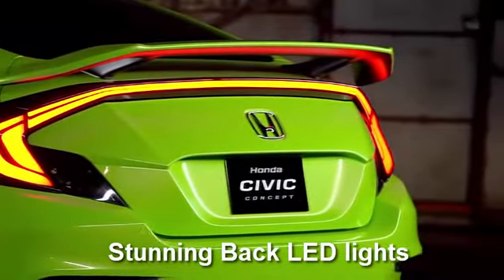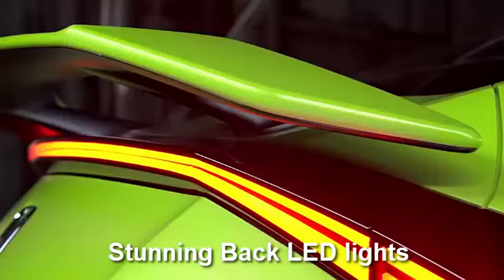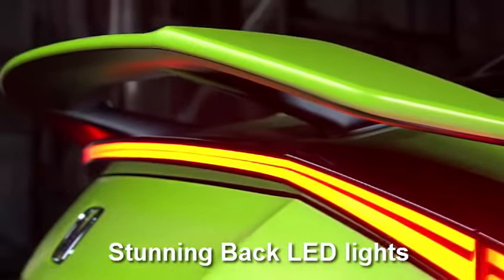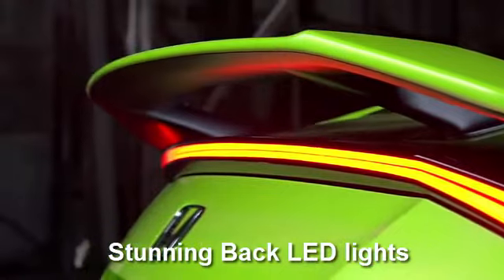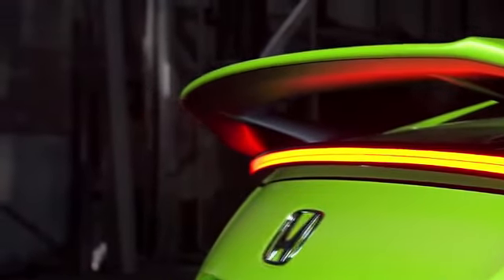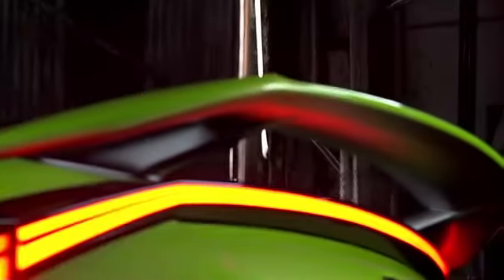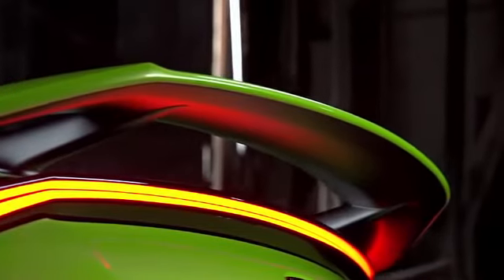New Honda Civic Concept 2016 | First look | New York auto show 2015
Honda describes the new Civic as a "concept," but it's making no secret of the fact that it intends to put this concept car into production. It is scheduled to arrive at U.S. Honda dealers this fall as a 2016 model.

So what is it like? Well, that was part of the surprise.

A new twist on a dependable mainstay
For nine generations, the Honda Civic has been a great car for buyers on a budget who want dependable and safe transportation. It has never been the plushest or sportiest car, but it's a good, reliable buy.

But lately, Honda has had a harder time defending its compact-car turf. It's not that recent Civics have been bad, but that rivals across the board have raised their games. Ten years ago, a Civic was clearly a better choice for most value-minded buyers than a Ford Focus. But now? With its solid feel, plush interior, and reliability that is no longer far behind the Honda's, the Focus has become a much more compelling alternative.

As are many of the Civic's other rivals.

Clearly, Honda was feeling some pressure to tweak the Civic's formula. And it has done so: The new Civic will surely continue to be comfortable, reliable, and affordable transportation, but now it's got something else: sporty charisma.

A new turbo engine to back up the Civic's newly sporty look
The new Civic isn't significantly larger than the old one, but it has a longer wheelbase. That should improve its handling a bit, and it definitely improves legroom for rear-seat passengers. In front, the Civic's new face is still friendly, but it's also a bit aggressive.

Under the hood is a choice of two four-cylinder engines, including Honda's new 1.5-liter VTEC turbo.  Those engines can be mated to a six-speed manual transmission or a new continuously variable transmission that Honda describes as "more sporty and efficient."

Honda executives touted the new car's stiff body structure, which should give the Civic a quieter interior and tauter handling. That body structure will be offered in three styles: the traditional sedan and coupe, and what Honda calls a "five-door" -- a four-door hatchback.

Buyers might be moving away from compact cars in favor of crossovers these days, but the Civic remains hugely important to Honda in the U.S. The company sold just under 326,000 Civics in the U.S. last year, about 26,000 a month on average.

But that was down from the 336,000 it sold in 2013, and clearly Honda is feeling the competitive pressure. Now we know how it's going to respond -- with style. Will it sell? Don't bet against it.